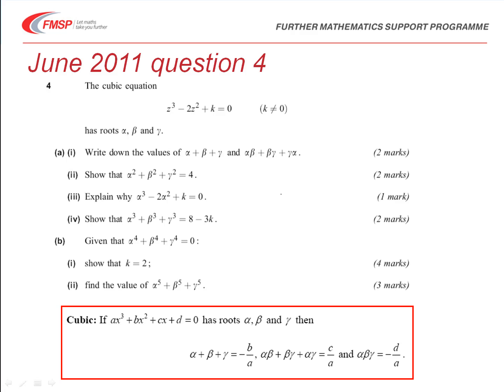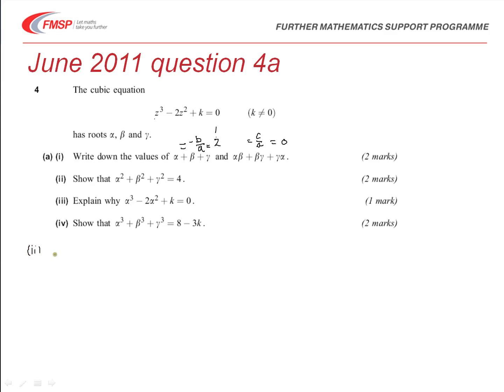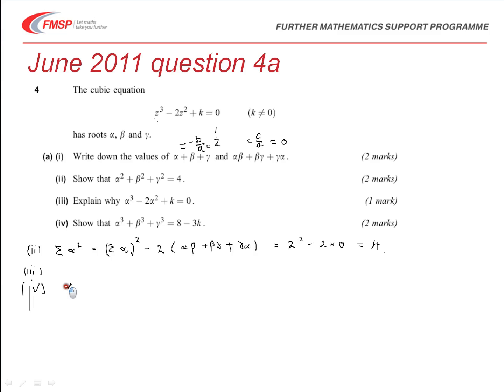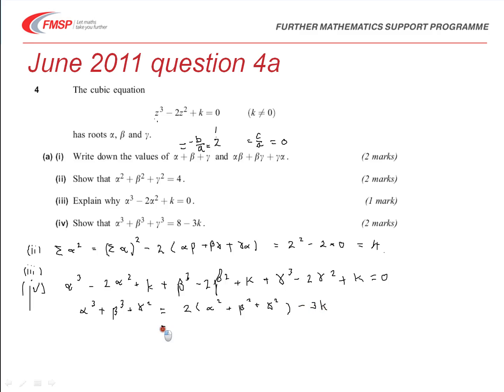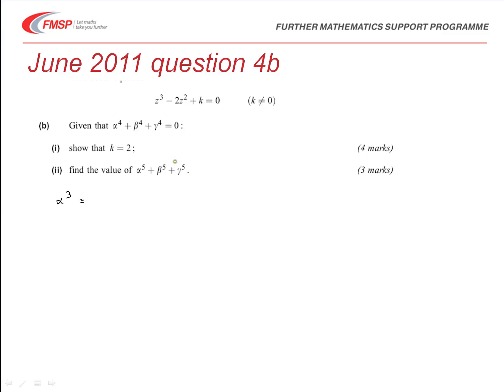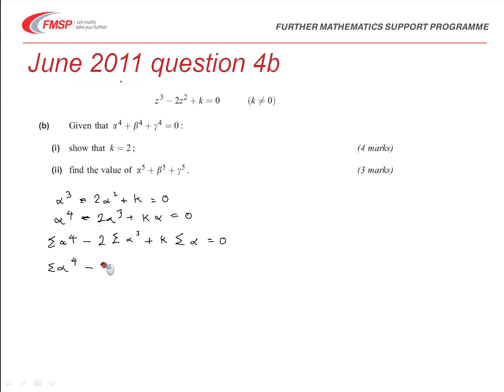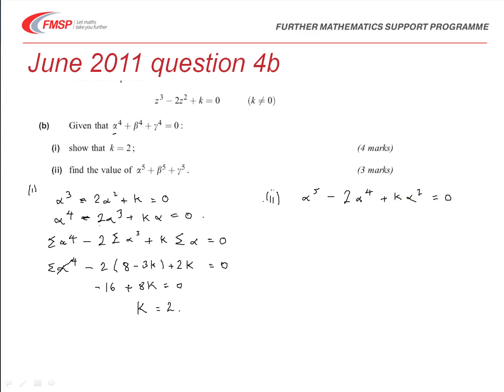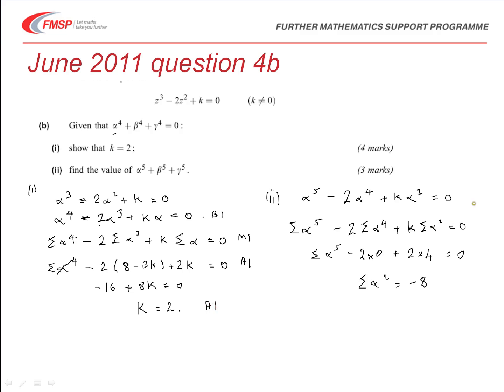FMSP Revision: AQA FP2 June 2011 qn 4 Roots of Polynomials